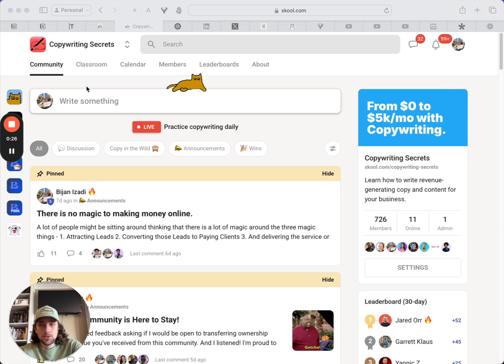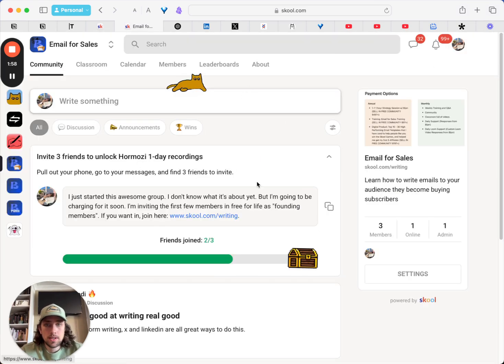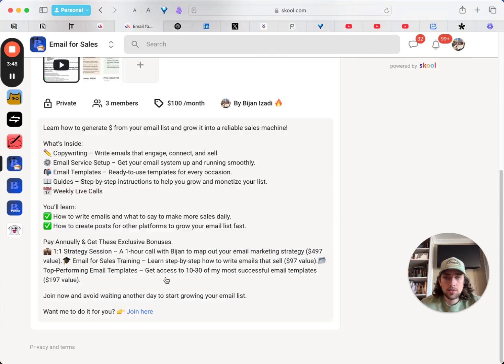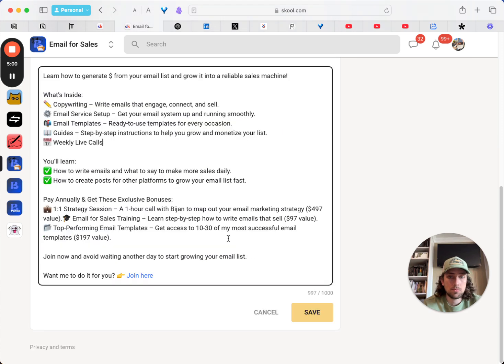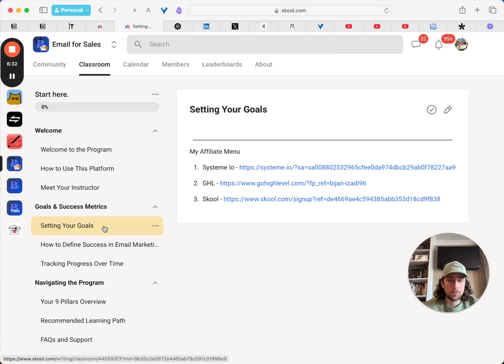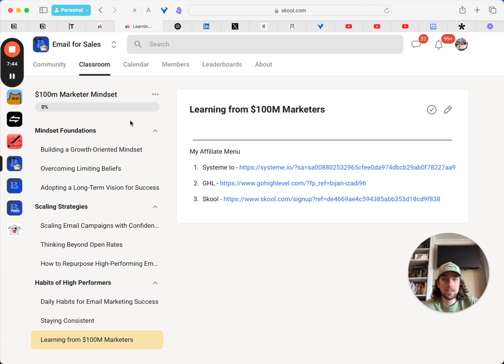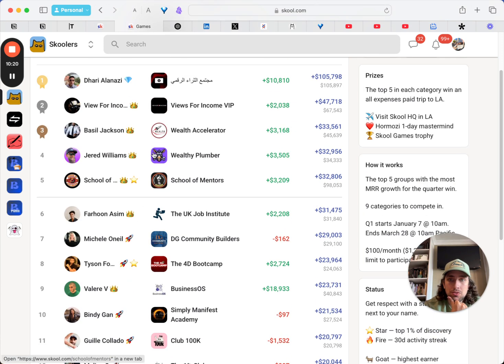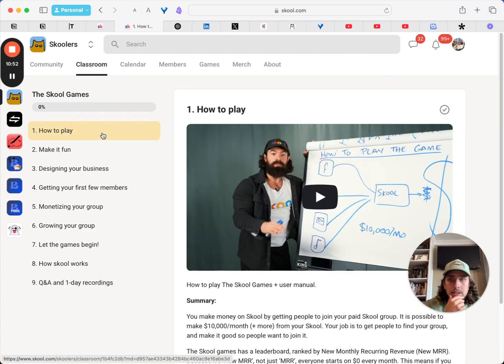Setting Up Your New Skool Group 🚀